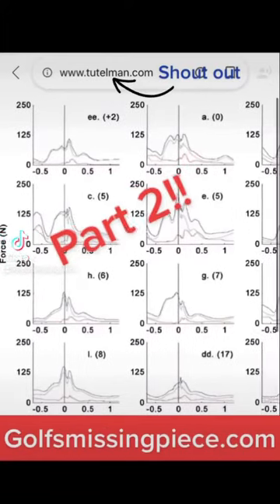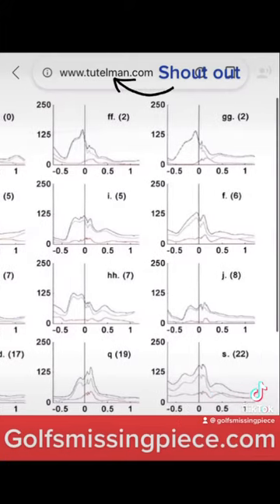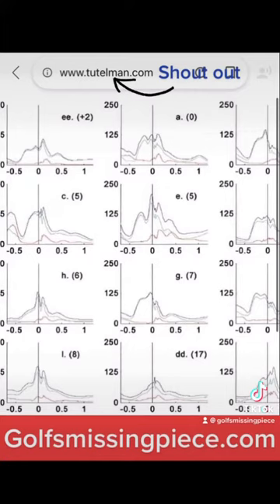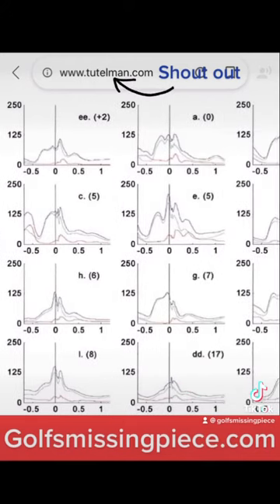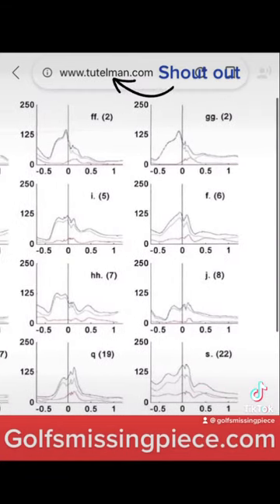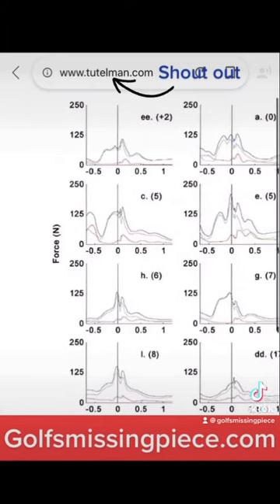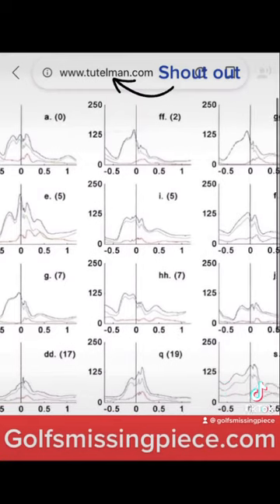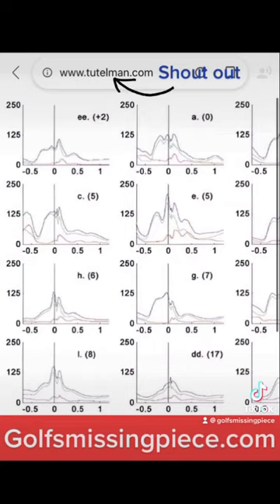Grip pressure study part 2!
Visit Golfsmissingpiece.com to change your game forever!